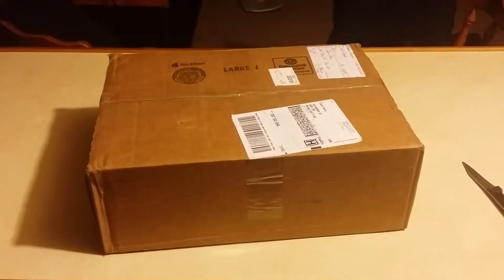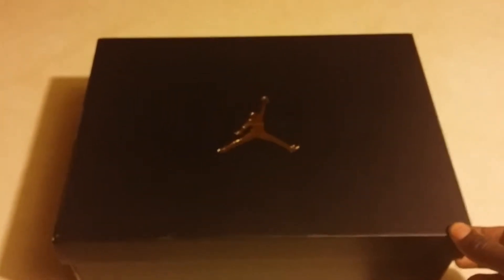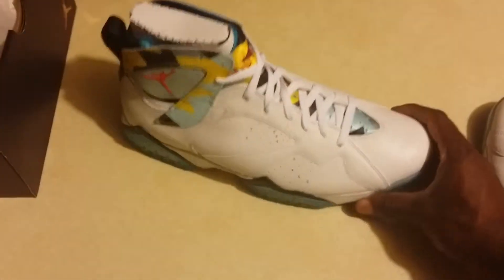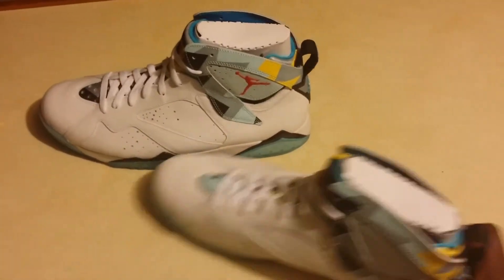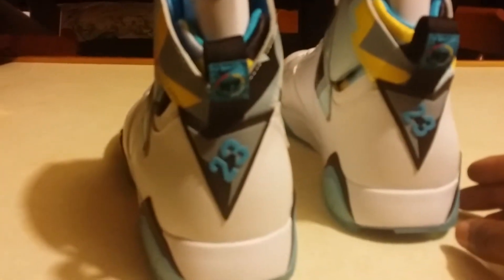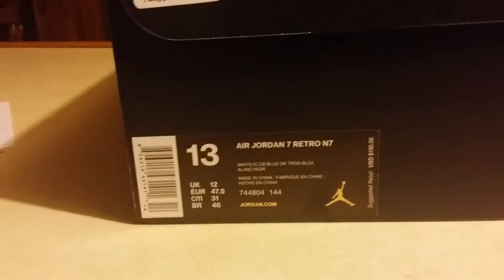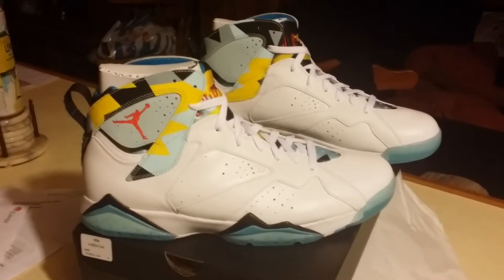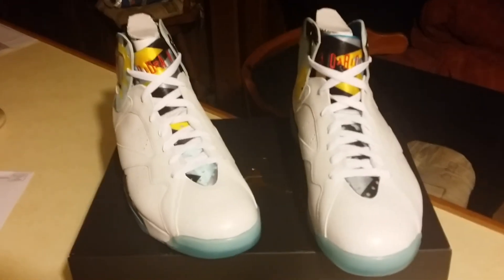Unboxing Air Jordan 7 Retro N7!